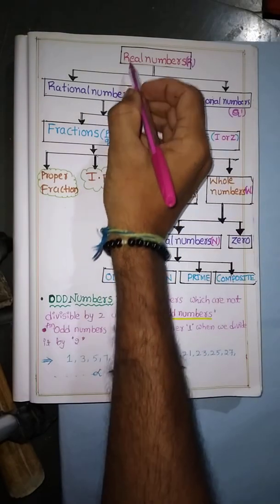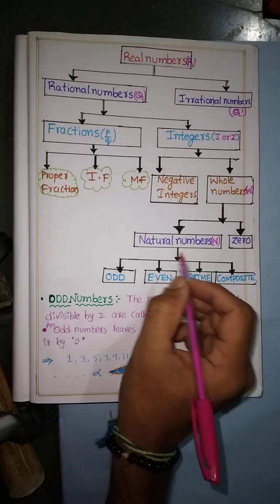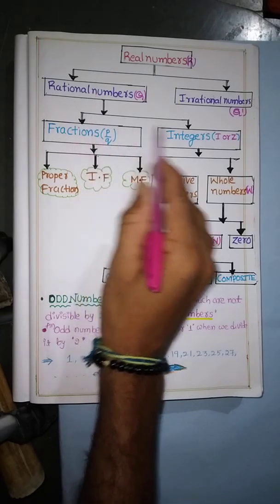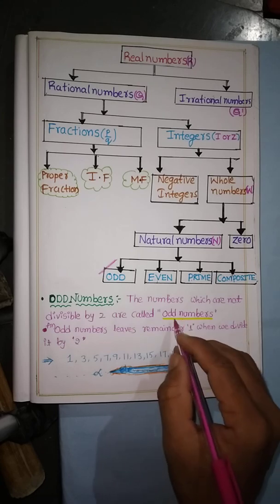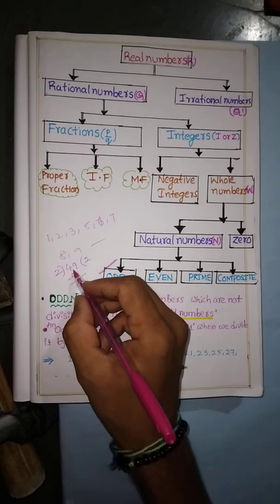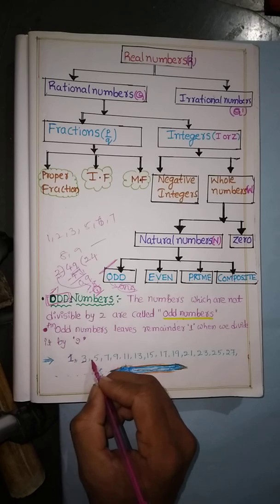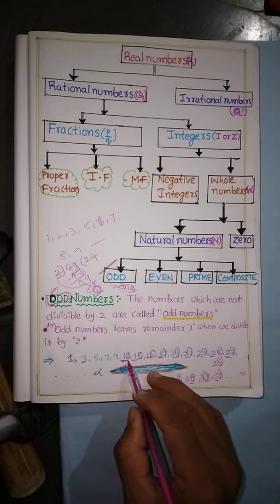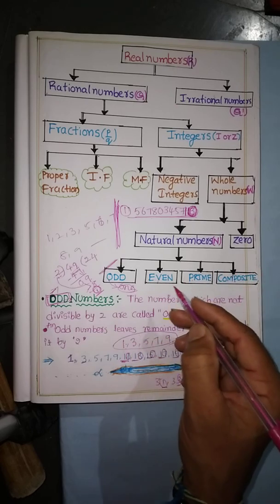Basicmaths|Realnumbers|easy to learn@LoukyamGuru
Basicmaths Realnumbers easy to learn@LoukyamGuru. flowchartofrealnumbers@LoukyamGuru Realnumbersflowchart@LoukyamGuru Type of Realnumbers@LoukyamGuru Numbersysteandbasicmaths@LoukyamGuru NumberSystem@LoukyamGuru. Basicmaths|Realnumbers|easy to learn@LoukyamGuru welcome to LoukyamGuru Youtube channel.This video covered about Realnumbers Part1.Basicmaths|Realnumbers|easy to learn@LoukyamGuru. Realnumber includes Rational and Irrational numbers.Slowlearners easily learn about Realnumbers.In this Realnumbers video i covered about flowchart of Realnumbers Maths For Slowlearners@LoukyamGuru Youtube channel.In This video I covered the Following information Regarding On Concepts For Class10th students(SCERT/NCERT/All State Boards/CBSE)@LoukyamGuru . The Following points covered in the video.
1)Flow Chart of Realnumbers
2)Number System.Basicmaths|Realnumbers|easy to learn@LoukyamGuru.